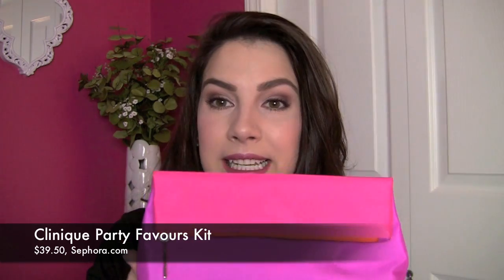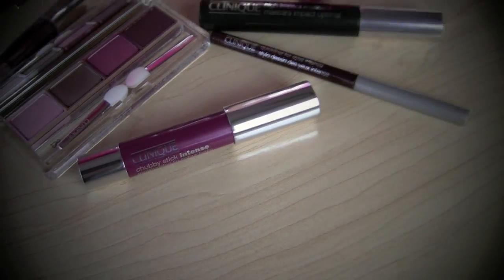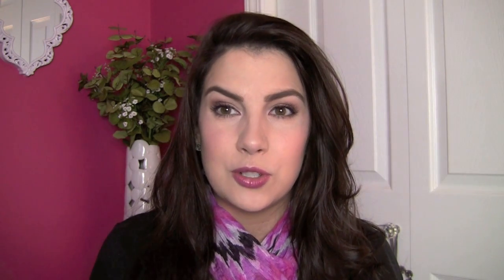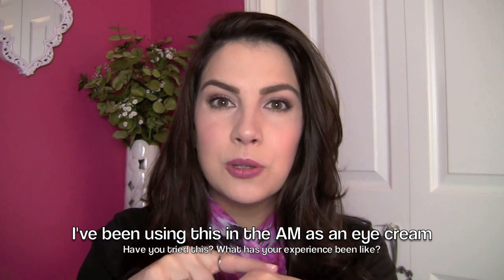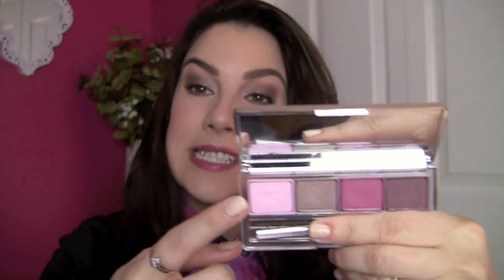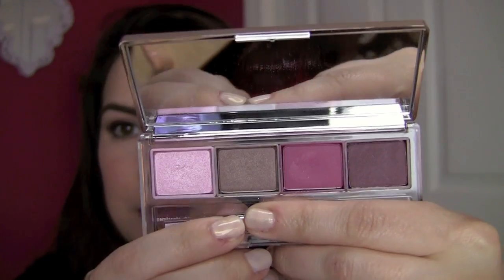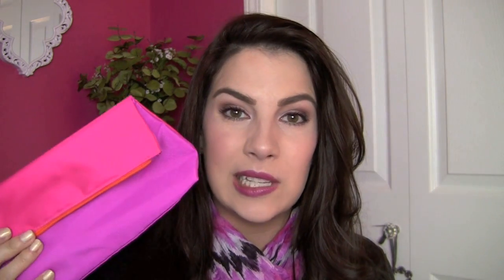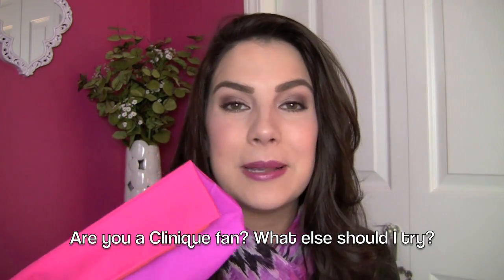Clinique Party Favours Gift Set Review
Product info is included below!

Product info:

Clinique Party Favours Gift Set
7-piece "party ready" set

Set includes:
- Zippered bag
- .50 oz All About Eyes
- All About Shadow Quad (Limited Edition Pink Shade, Hazy, Raspberry Beret, Chocolate Covered Cherry)
- Quickliner for Eyes in Intense Black Honey
- High Impact Mascara in Black
- Chubby Stick Intense in Roundest Raspberry (limited edition)
- .14 oz A Different Nail Enamel in Cosmo Chic (limited edition)

$39.50 at Sephora (also Clinique counters)
(sorry- I don't see a link on Sephora's website anymore as of 1/14)

My info:
Other info:
Foundation- Cover Girl Stay Fabulous 3 in 1
Earrings- Claire's
Scarf- TJ Maxx
Shirt- Target
Lips- Clinique Chubby Stick Intense - Roundest Raspberry
Blush- NARS Deep Throat
Eyes- Clinique All About Shadow Party Favours quad